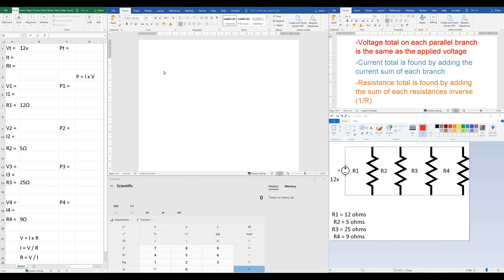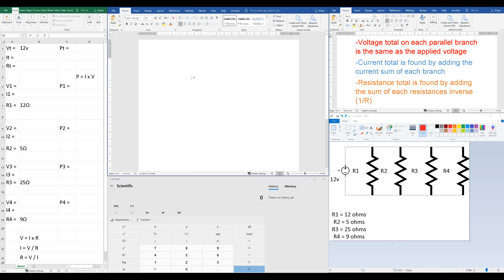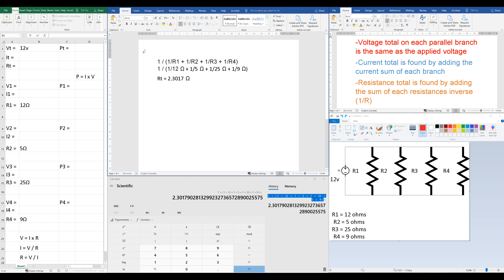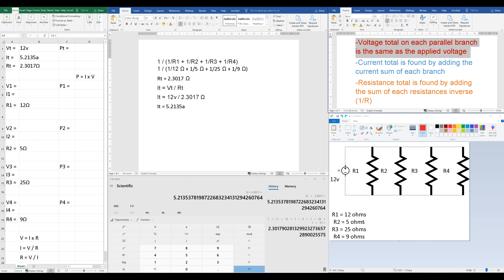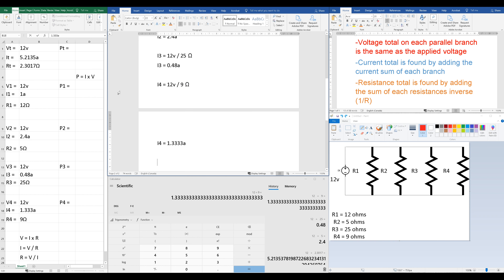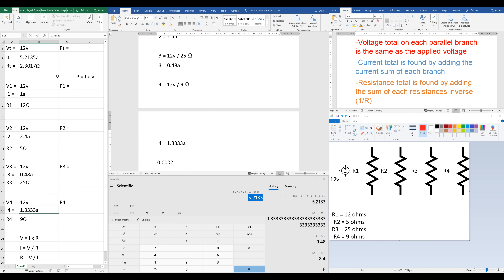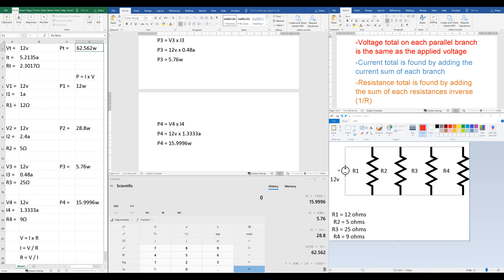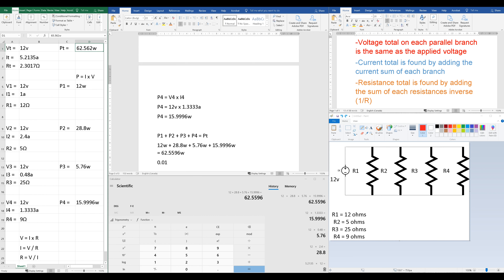How to Solve a Parallel Circuit easily! Step by Step - The Electrical Guide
This video shows you how to solve a simple parallel circuit using Ohms Law. Keeping a chart of the values is the most important step to keep you on track in knowing what steps to take next especially when solving more complex circuits.

Parallel Circuits are more common than you might think, there are likely many parallel circuits in your home controlling most of the plugs and lights.